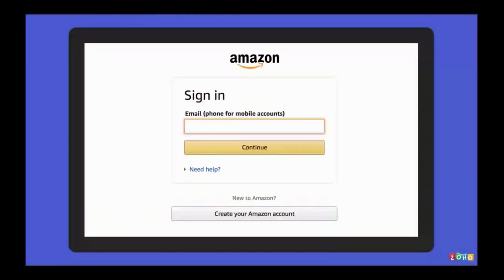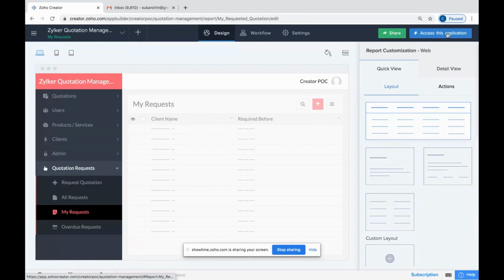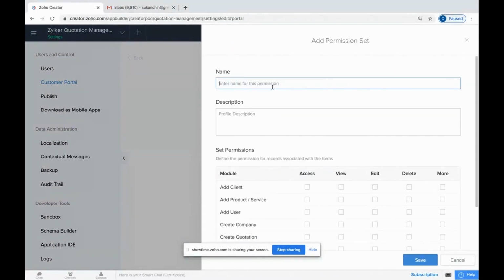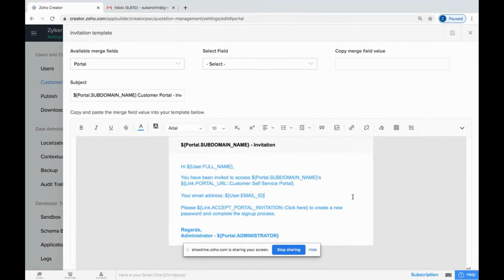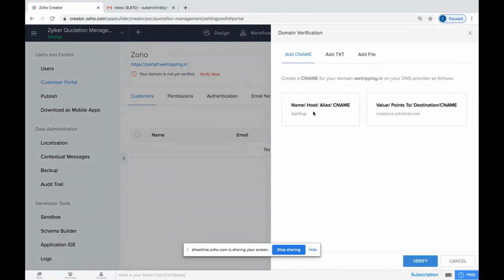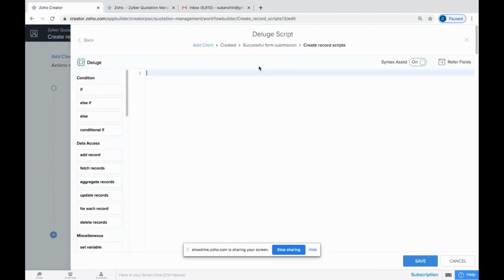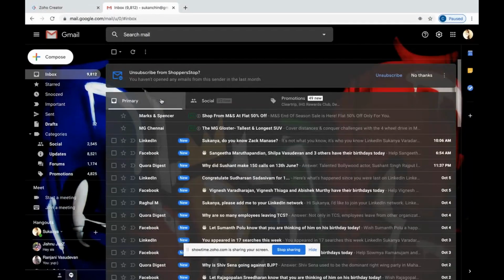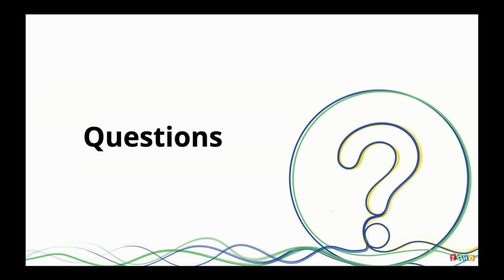The power of customer portals for businesses | Creator insights | Zoho Creator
Customer portals are integral to any business that wants to expand its online presence. It enables businesses to provide customers with highly personalized services on mobile and the web—ranging from viewing the status of their delivery to requesting additional services.

Discover how your business can benefit from providing self-service portals to your customers.

0:00 - Introduction
0:52 - What is a customer portal?
1:25 - Example of customer journey without customer portal
2:38 - Why do businesses need a customer portal?
4:45 - Introduction & Benefits of Zoho Creator
5:48 - Example of customer portals
6:38 - Customer portal in Zoho Creator
6:55 - Types of portal users
7:36 - Demo
29:03 - Questions & Answers